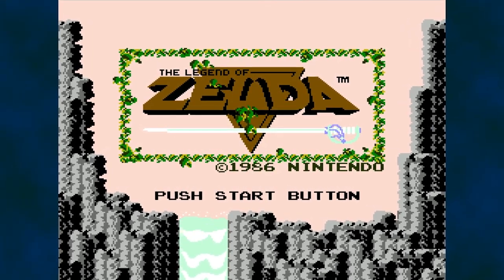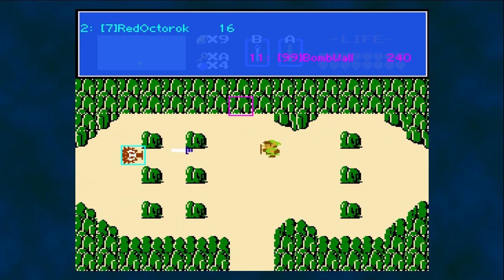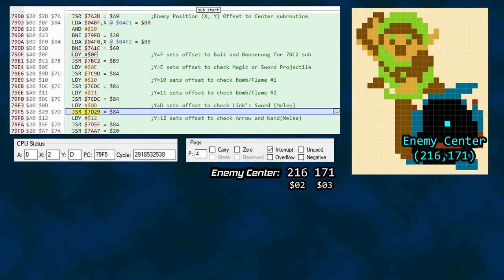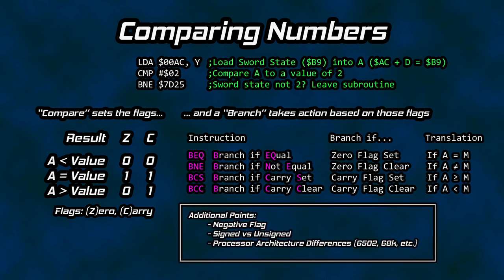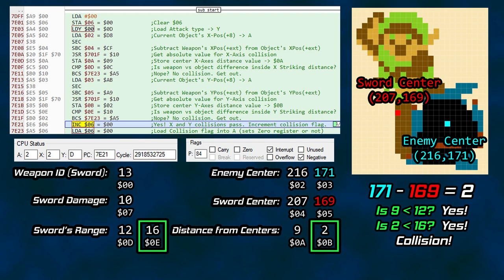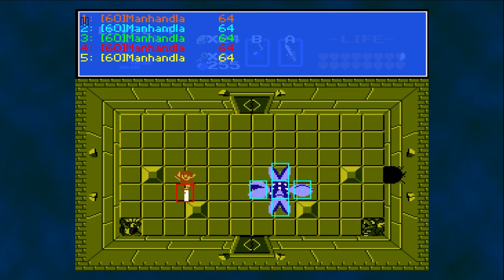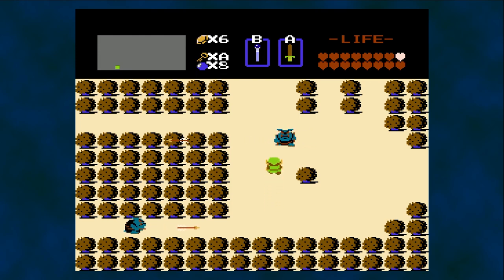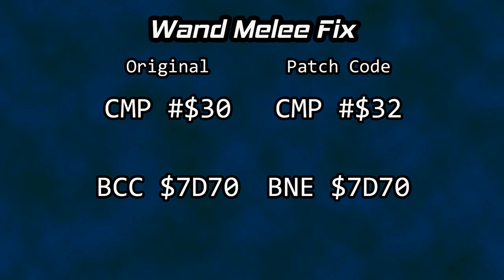Zelda Hit Detection - Behind the Code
Code walk through sword collision detection, sword/wand states, and the wand collision bug.

Featured Game Genie Codes:
(Take note that I have not tested these with a real cartridge)

Sword Damage Boost: NNOLTIAO
White Sword Damage Boost: NNOLYIAX
Magic Sword Damage Boost:NNOUAIAK

Fast Sword: ZAOEUTPA

Sword Centering Mod (Vertical Sword): YAKUTTTA
Sword Centering Mod (Horizontal Sword): PAVLYTTE

Wand Melee Fix CMP: ZUSLIIAL
Wand Melee Fix BNE: ESSLTIEP

0:00 Intro
1:42 Item Usage Conflict
3:27 Overview and Emulator Helpfulness
6:00 Begin Code Trace
9:40 Sword States and Comparing Values
14:50 Resume Code Walk
19:04 Execution Time?
20:35 Enemy Size and Hitboxes?
24:47 The Wand Melee Bug
28:05 An Abandoned Sword Animation?
29:03 Fix the Wand Melee Bug
31:42 Removing Sword Wind-Up
32:57 Outro